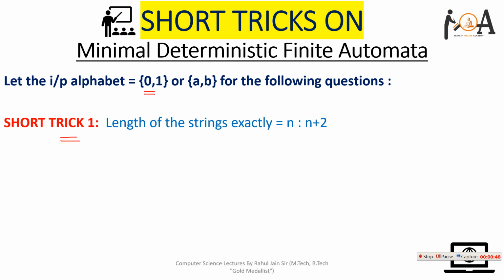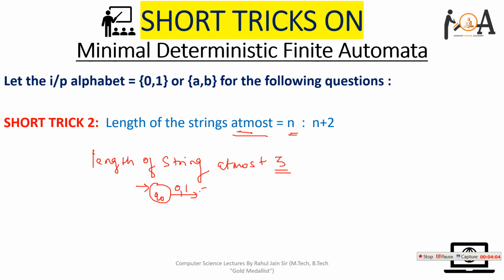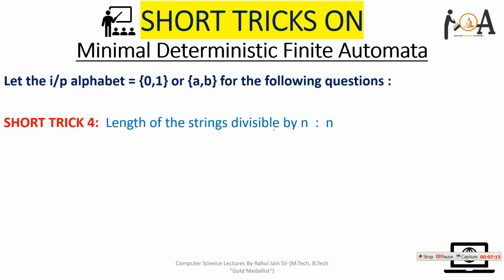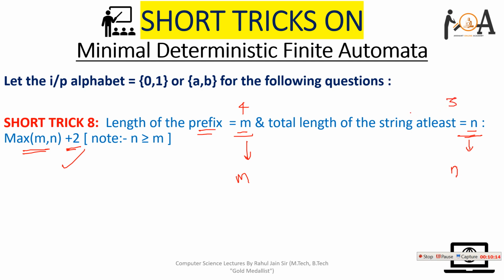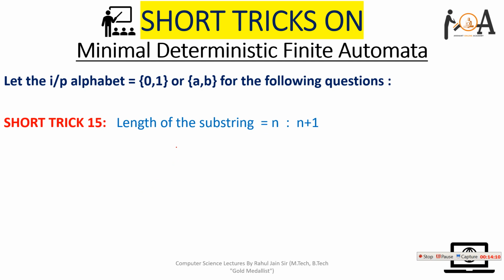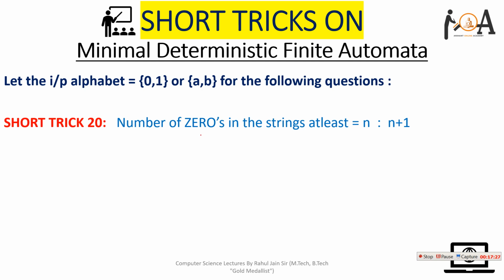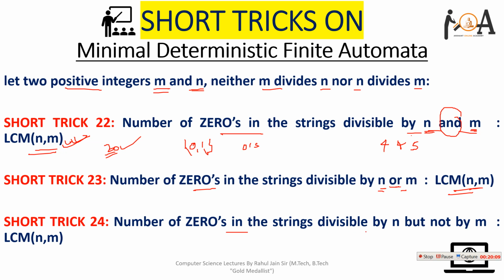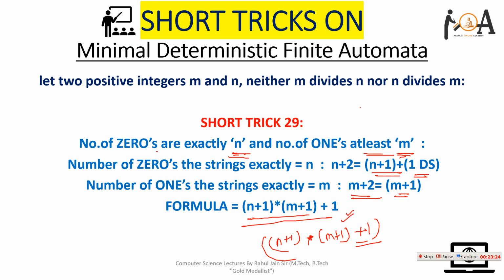Minimal DFA SHORTCUT TRICKS | Finite Automata | Theory Of Computation | GATE, UGC NET & All CS Exams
Most Important Short Cuts For Computer Science Students in Theory Of Computation specially For Those Who are preparing for GATE, UGC NET, BARC, ISRO, RRB JE CS, IT Officer, PGT CS, PGT IT, PGEE, TNTRB, PGTRB, DSSSB, ETSSE PGT IT, NIC Like Exams.

In GATE CS and UGC NET CS & All Other CS exams Short Cut Tricks Helps Students To Attempt The Paper Efficiently To Save Time and Do More Questions Correctly. To Score High and Topper Marks You Have To Do Something Different From Average Students And These Tricks Will Lead You Ahead To Ace Your Goals.